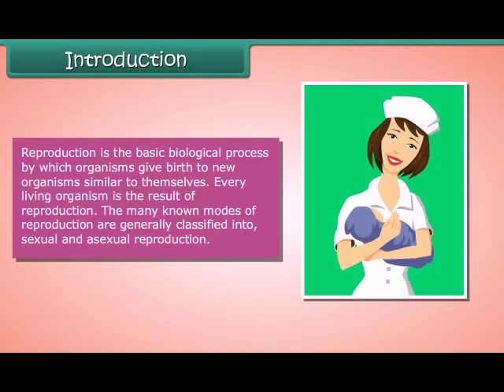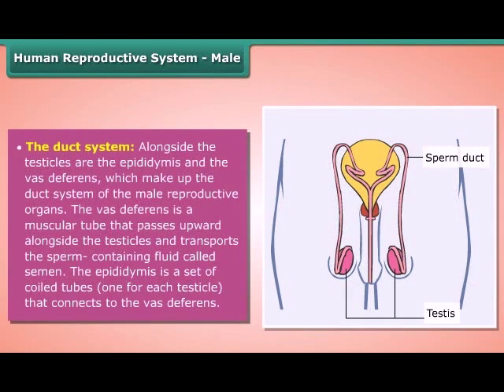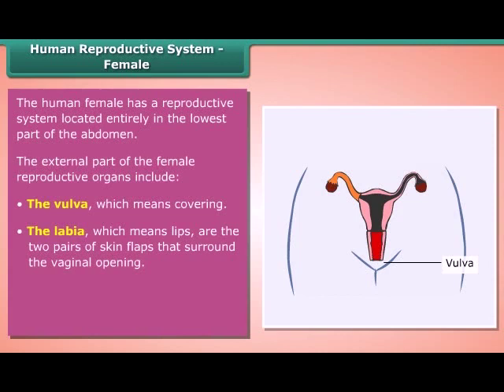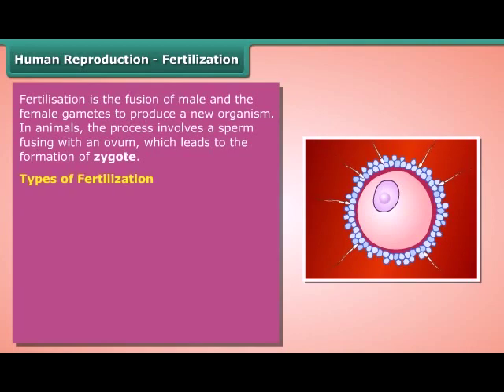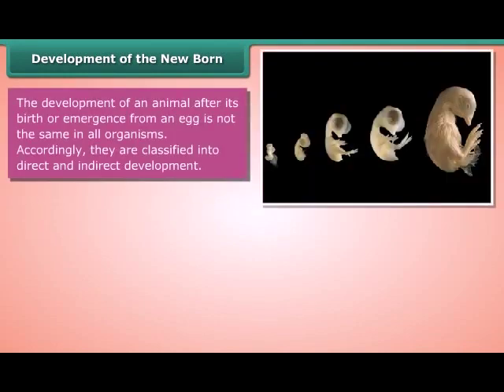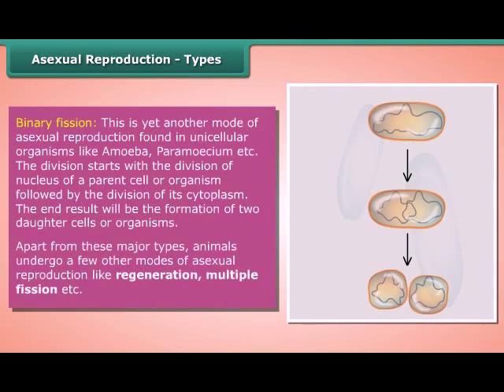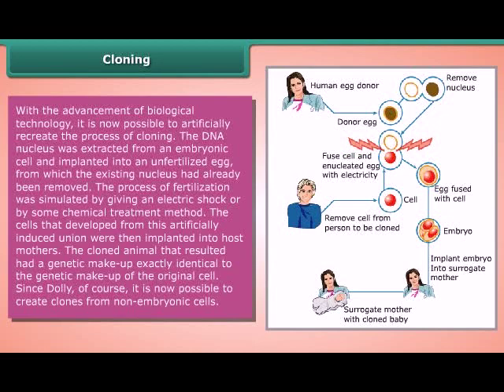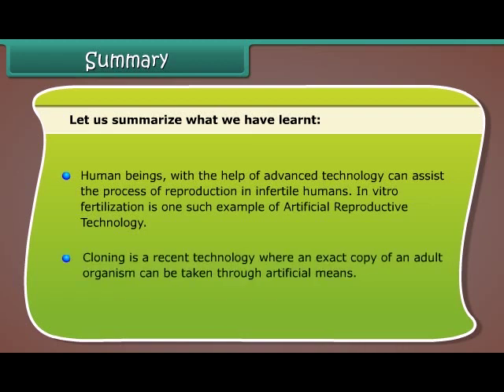Reproduction in Animals 8th SCIENCE EM KESHAV SCHOOLS